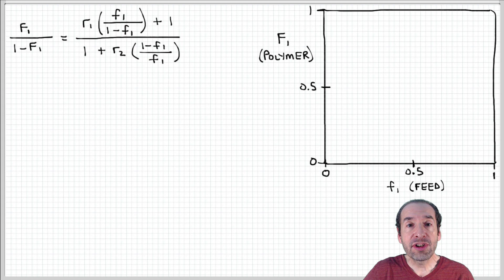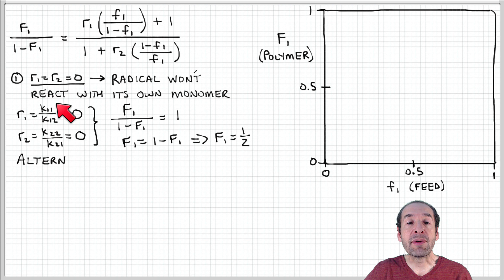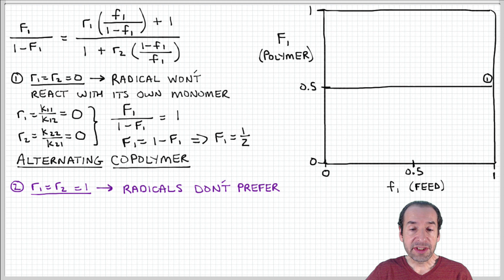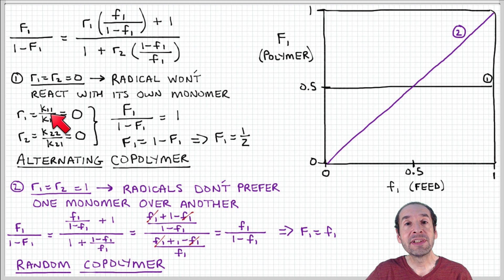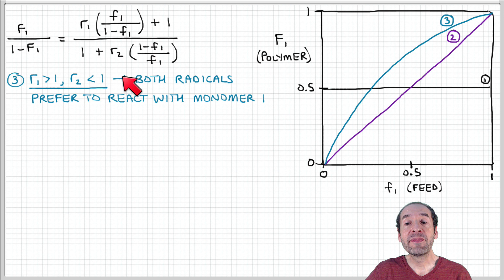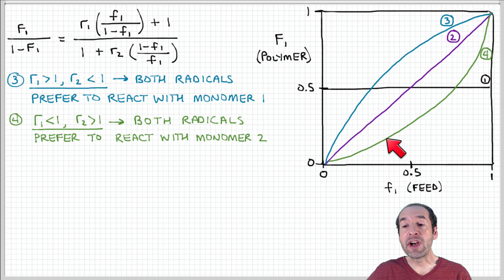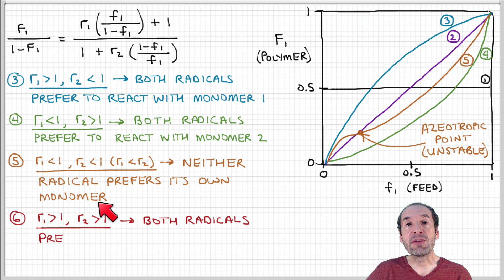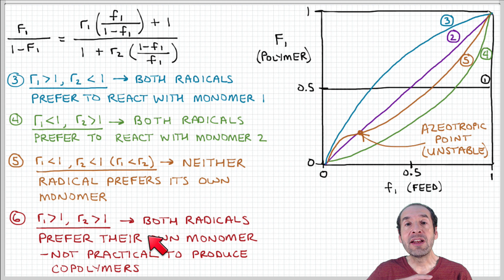Introduction to Polymers - Lecture 7.4 - Copolymerization, part 4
The copolymer equation: Predictions.